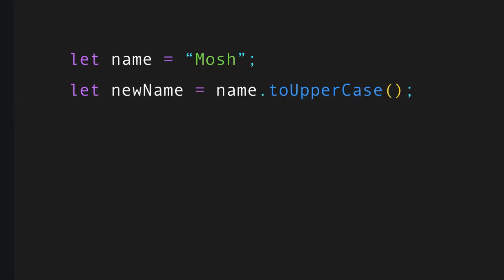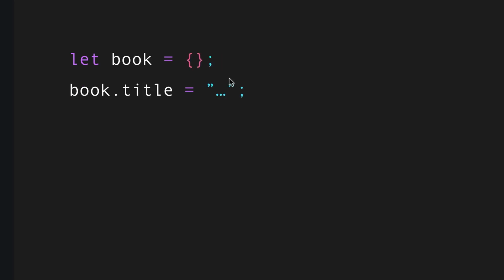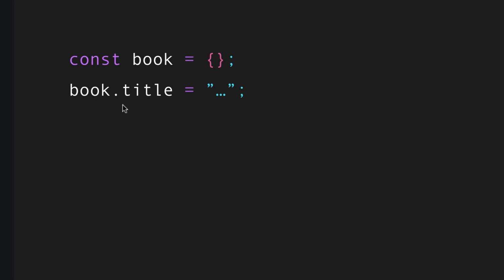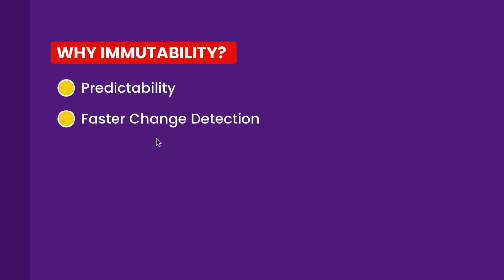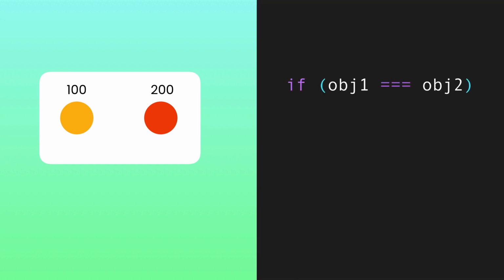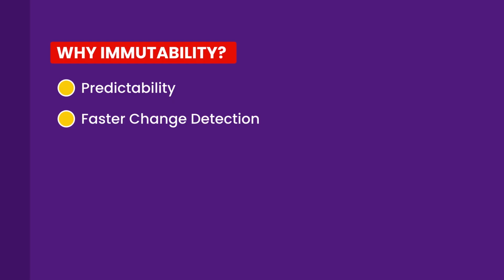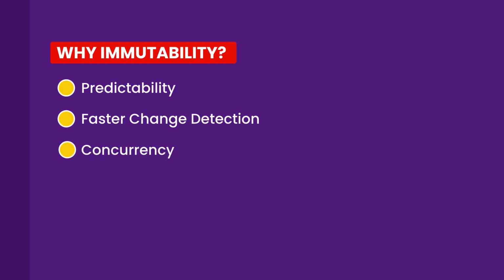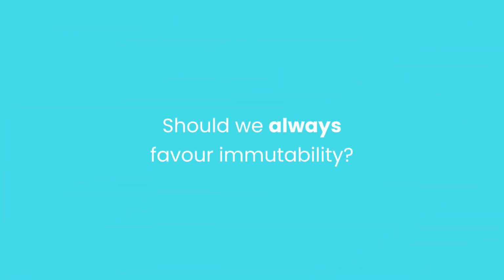Redux | #13 - Immutability [By Mosh Hamedani]